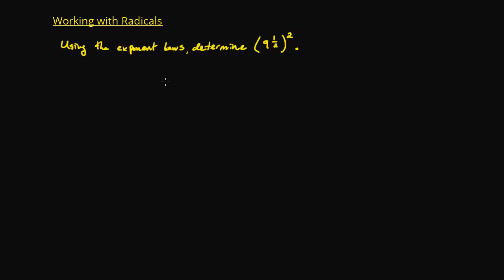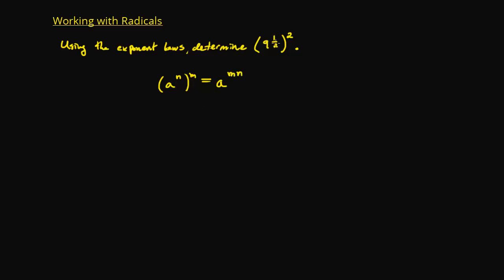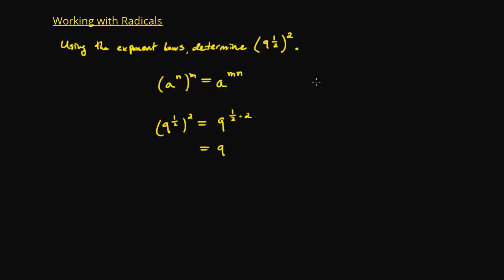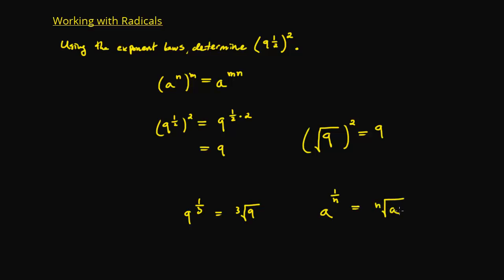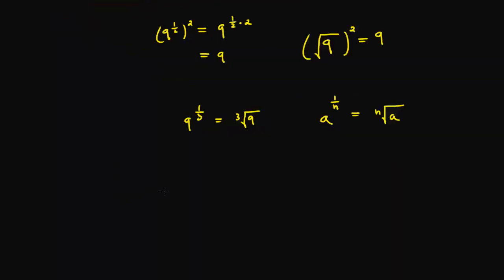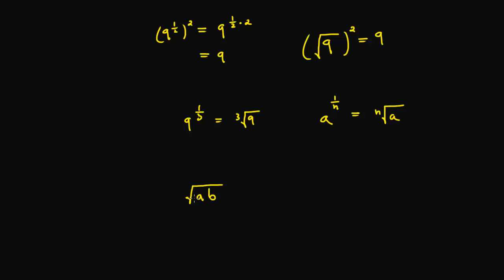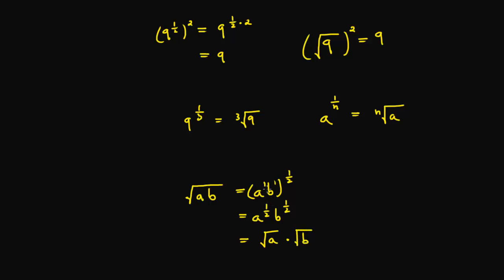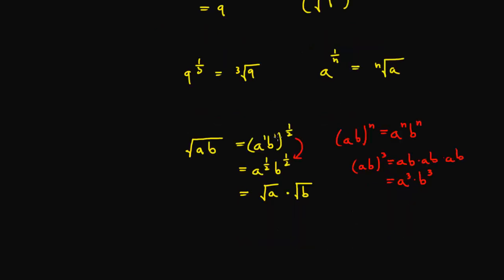Working with Radicals 1